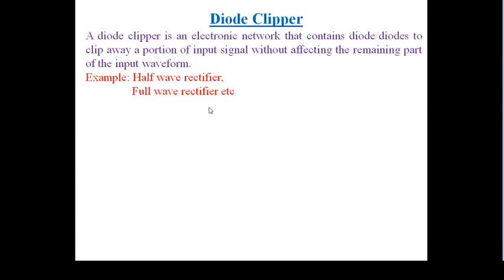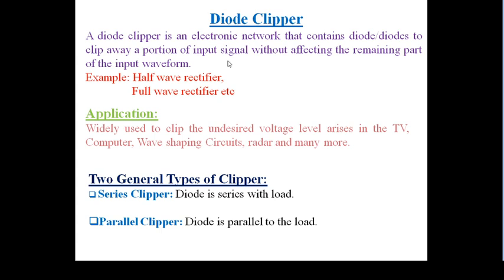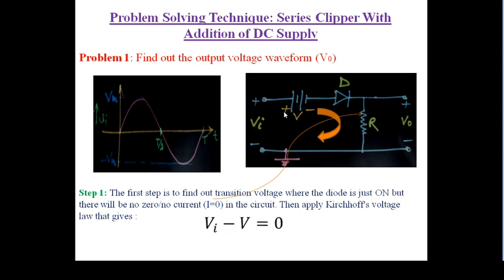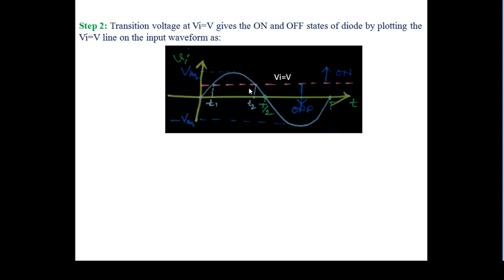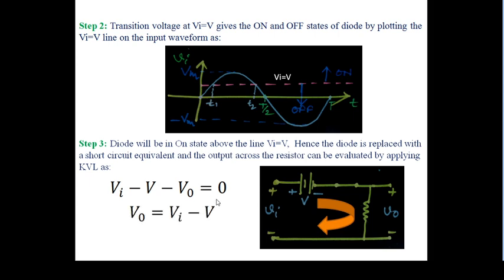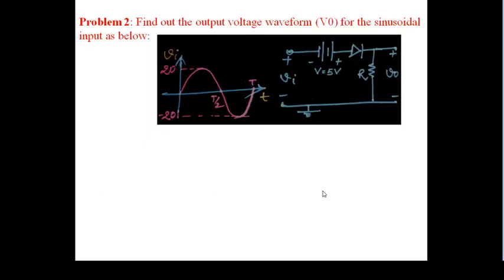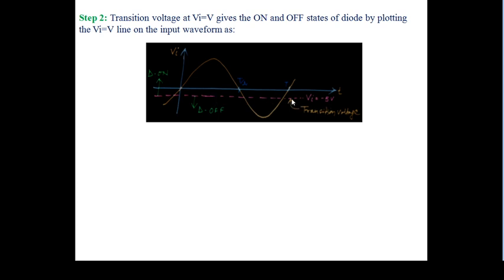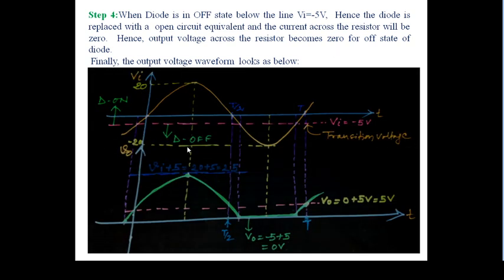Series Clipper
Simple technique to solve clipper problem step by step